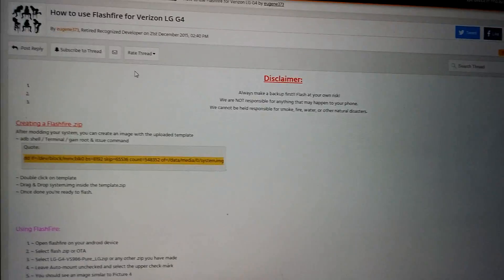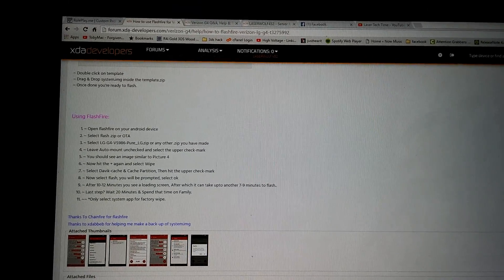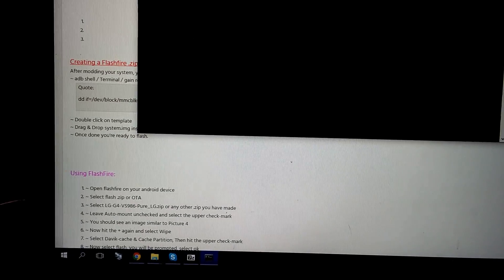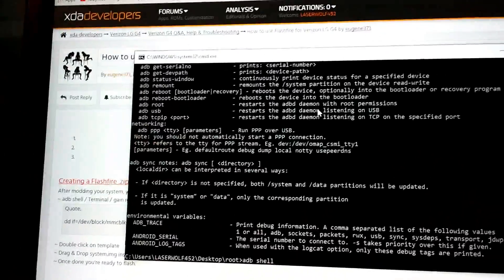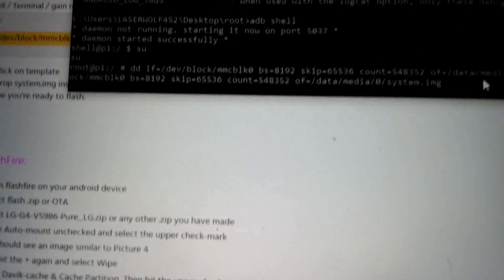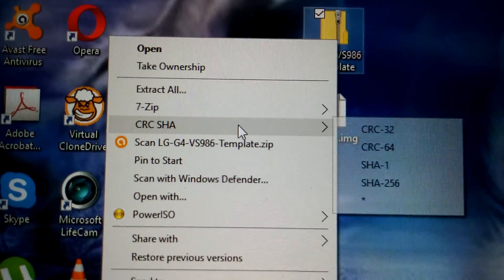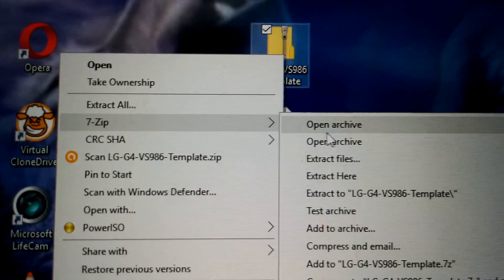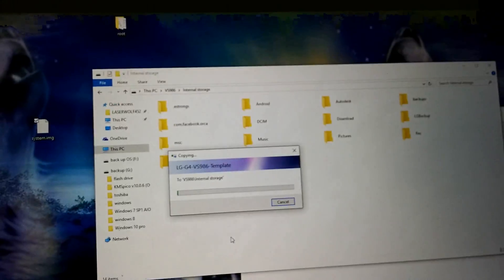LGG4 VS986 How to use flashfire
as requested on XDA i made a video for you guys how to use flashfire, this will show you how yo backup your system.img and you can use this to restore things

files that you need

if i am allowed  which i will ask later, i will upload my copy here